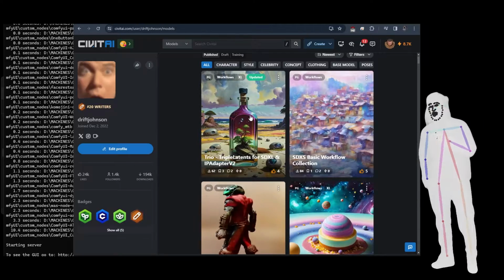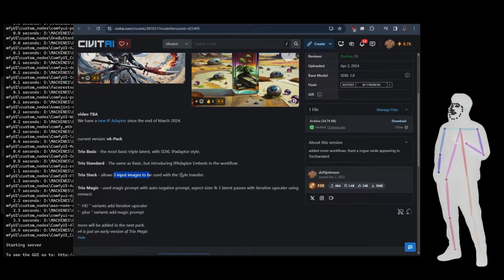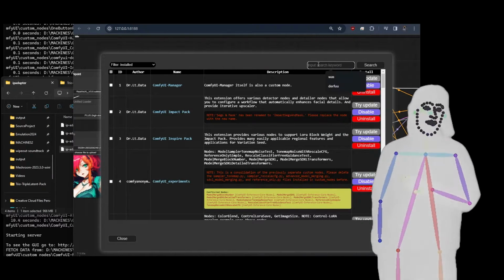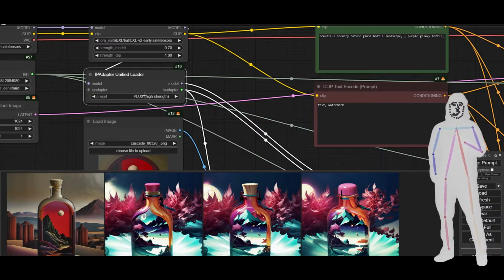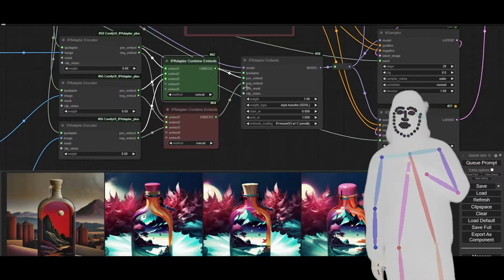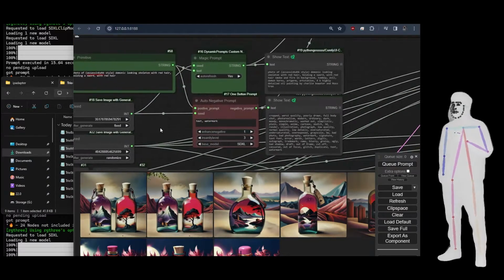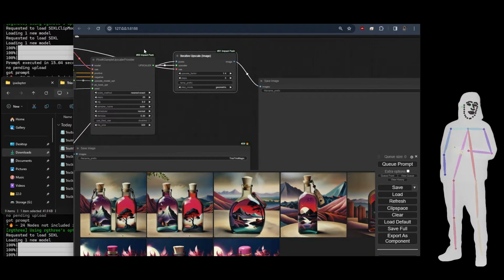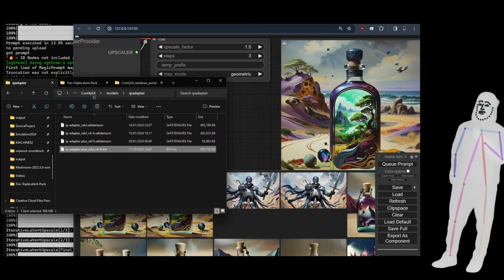Trio Workflow for IPadapterV2 with SDXL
Pack contains 9 workflows that show how to use the new SDXL style transfer feature, with and without upscaling detailers and prompt generators.

Refactoring existing workflows is required. IPadapterV2 since end of March 2024, remove and reinstall the "ComfyUI-IPAdapter_plus" custom node!